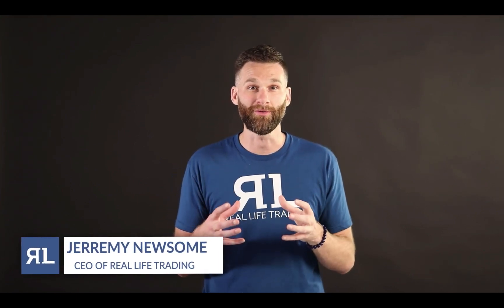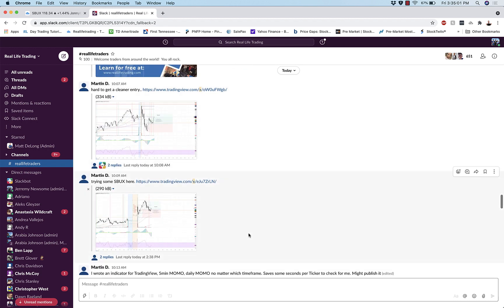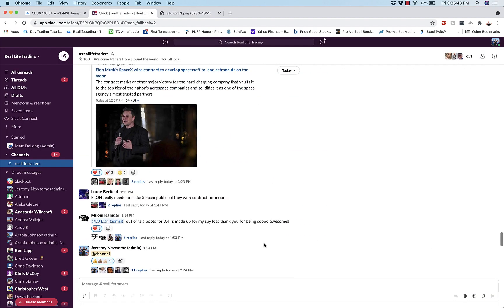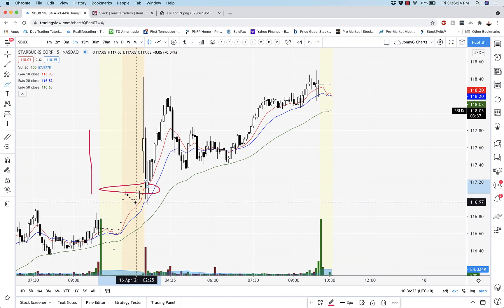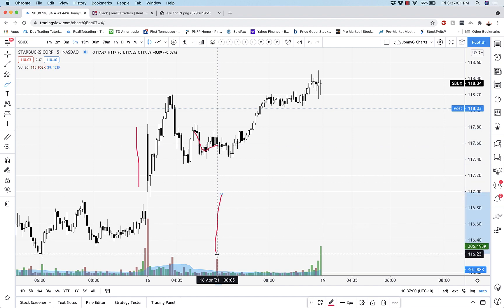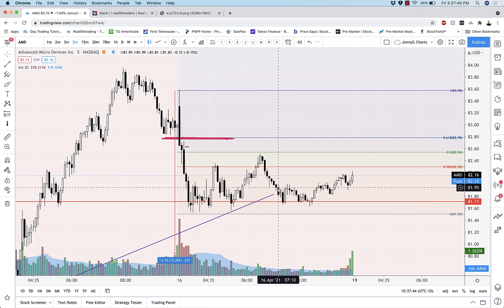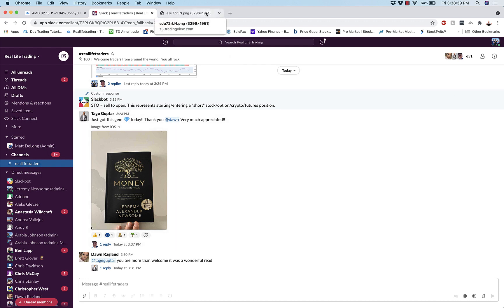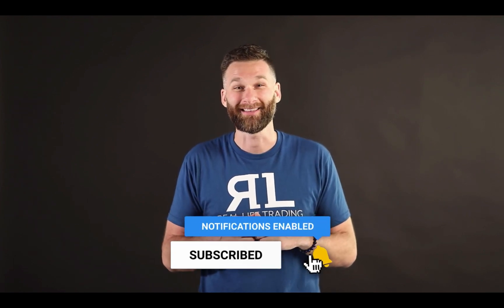Make $SBUX Pay For Your Coffee - Day Trading Analysis